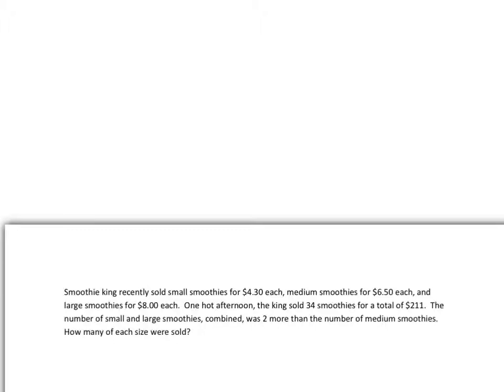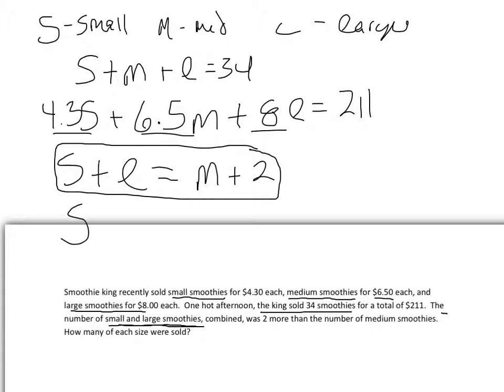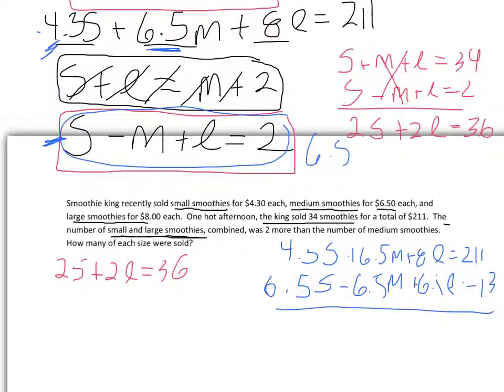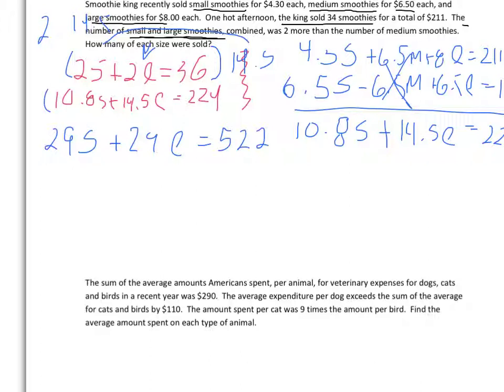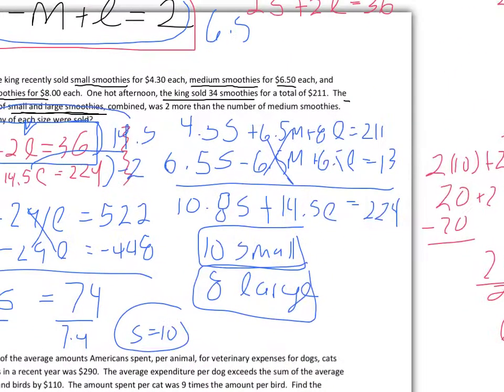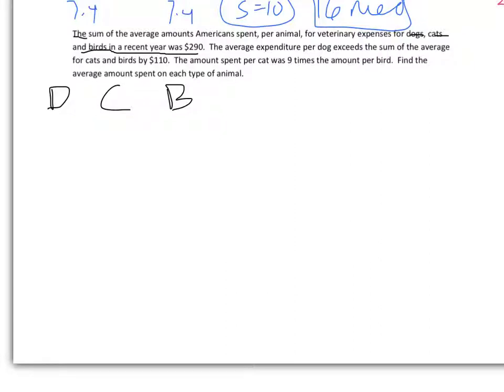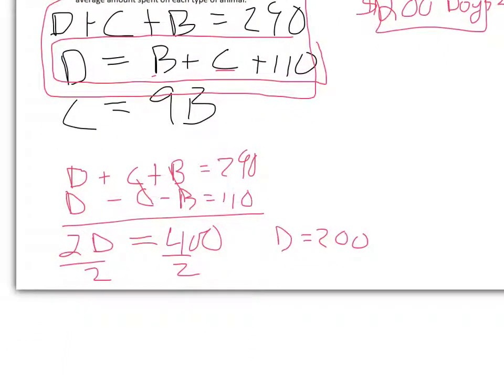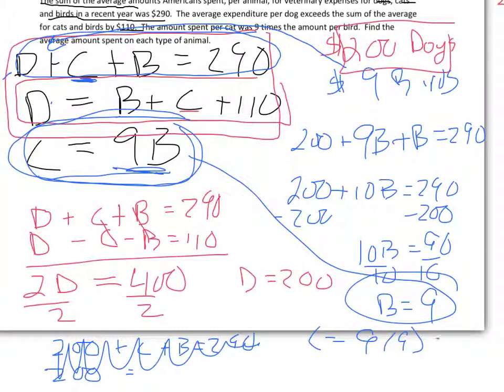Math 88/89 8.6 Applications 3 Var pt. 2